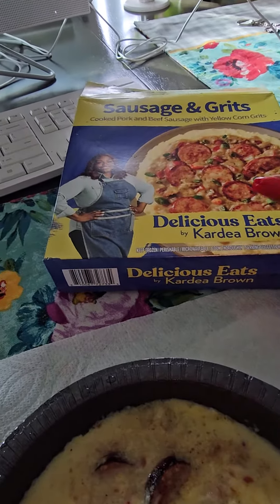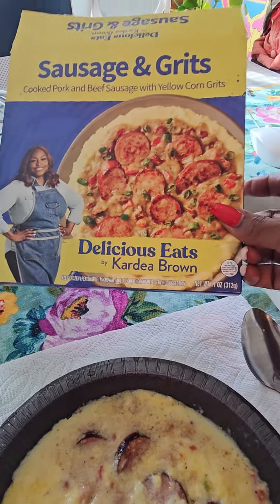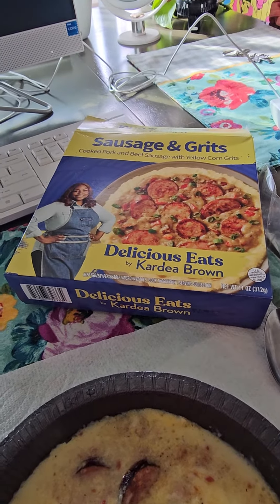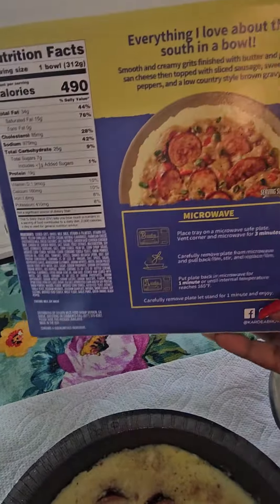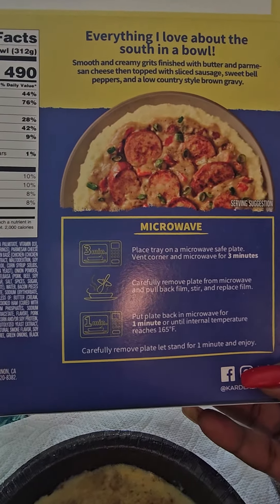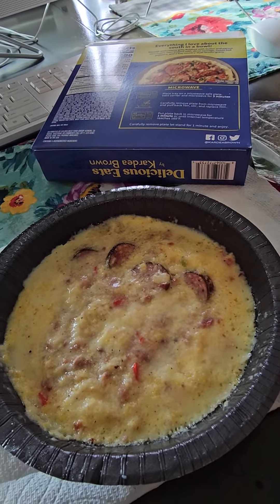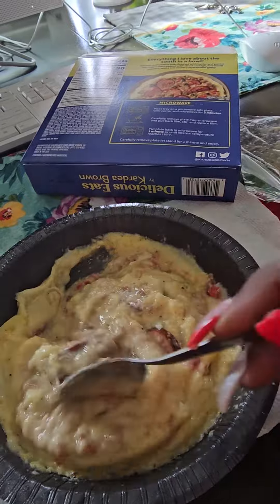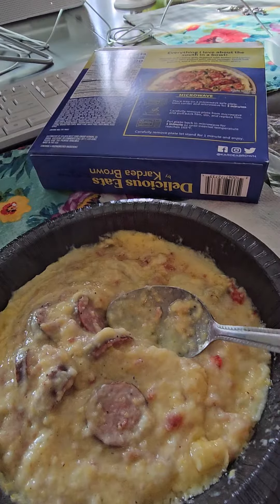Sausage and Grits Review